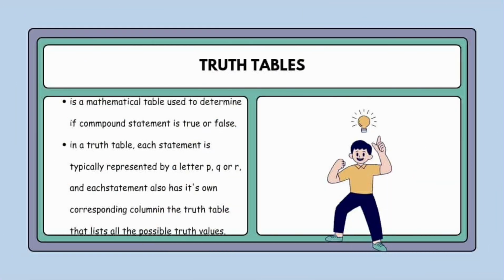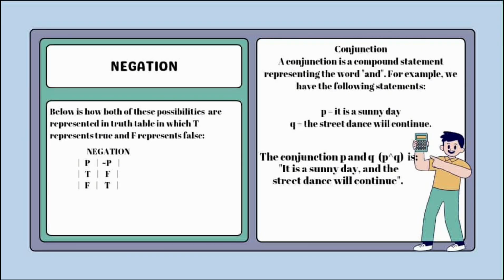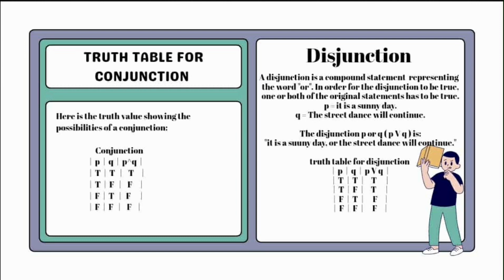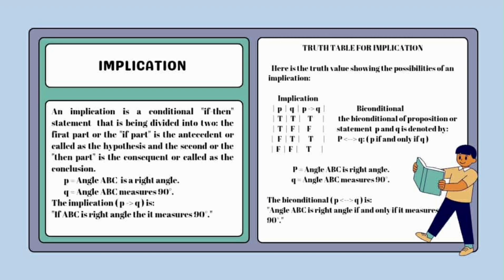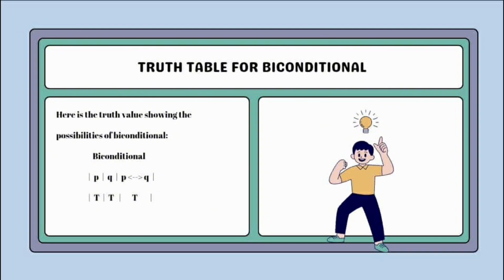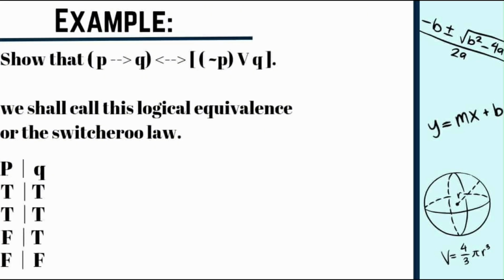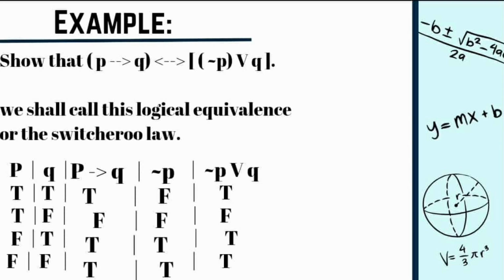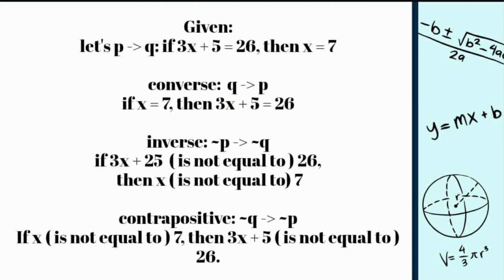TRUTH VALUES OF PROPOSITIONS & FORMS OF CONDITIONAL PROPOSITIONS (11 general mathematics)